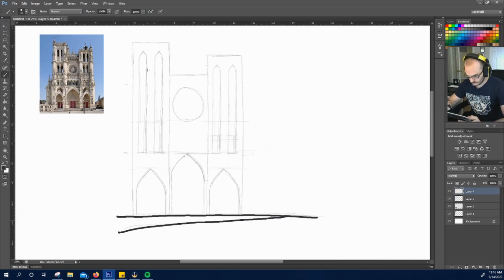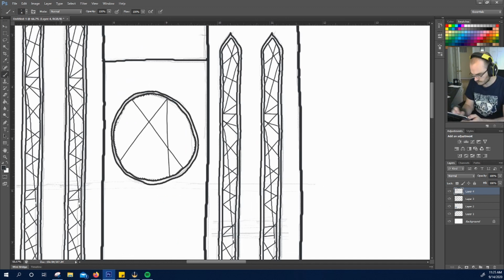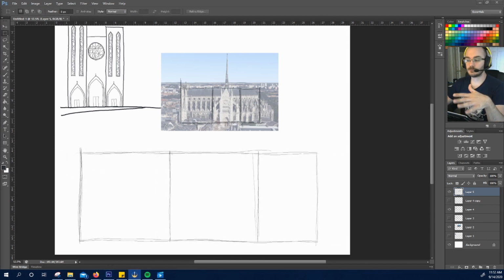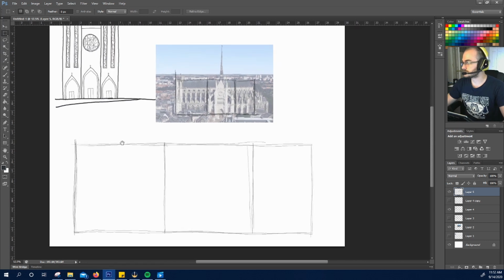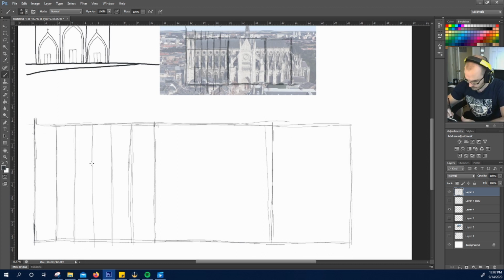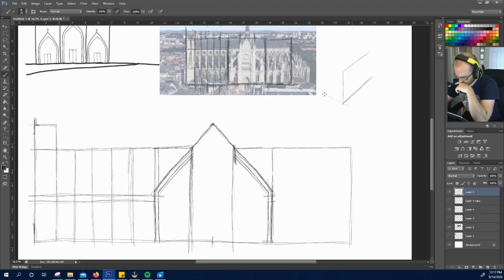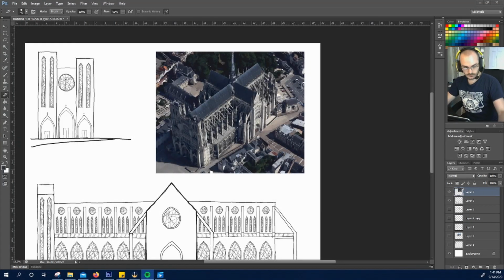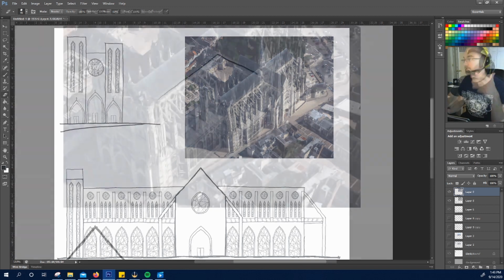Architect Redesigns Famous Cathedral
Welcome to the Plus 1 Architecture Channel!

This is the first video in a possible series of building redesigns.

In today's video we are redesigning a Gothic cathedral into a Modernist style.